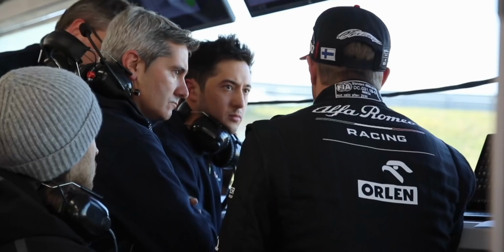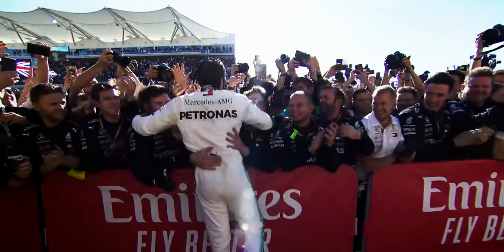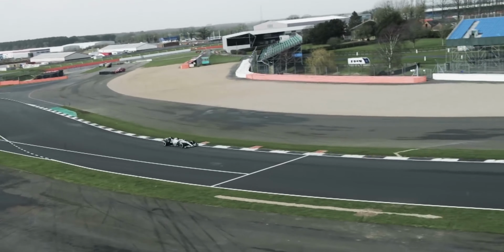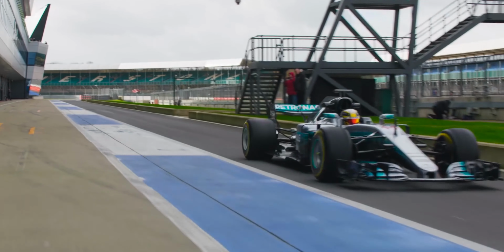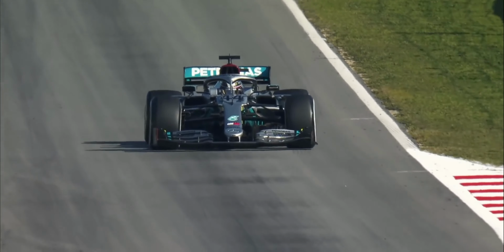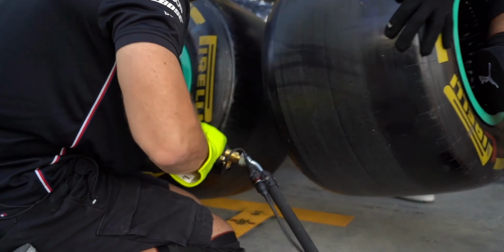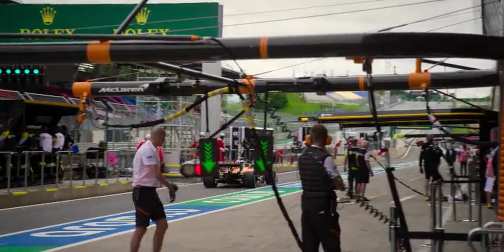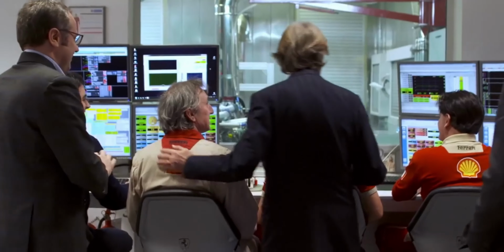Fastest F1 Car Ever: How Was It Made? - F1 NEWS 4K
New aero rules introduced to cut down on downforce ahead of 2022's new-concept cars mean that Formula 1's 2020 machines will probably go down as the fastest ever. But there was one team in particular that rose above everyone else. So how exactly did Mercedes create the Fastest F1 Car ever? That’s what we’ll find out in this episode, Let’s Get Started!

Check out the video to find out some more news in the F1 Paddock

Equipment:
- Laptop: Microsoft Surface Pro 6
- Mic: Samson G-Track Pro
- Editor: Davinci Resolve 16

IF THERE ARE ANY IMPROVEMENTS THAT I CAN MAKE TO HELP YOUR VIEWING EXPERIENCE THEN ANY SUGGESTIONS WILL BE VERY MUCH APPRECIATED!

Apart from that, I hope you enjoyed the video, hope you have an awesome day and until next time, GOODBYE!